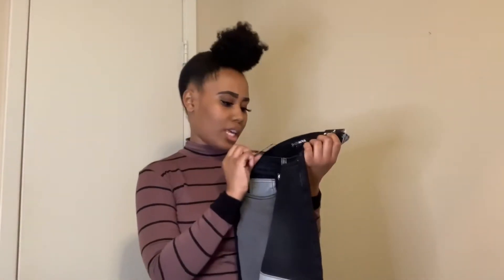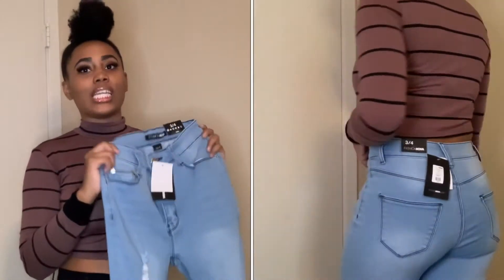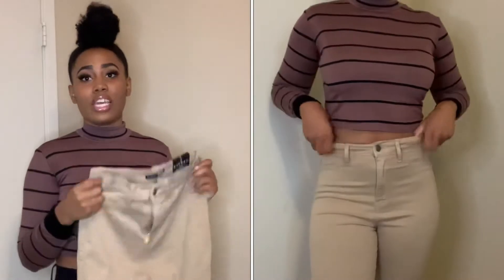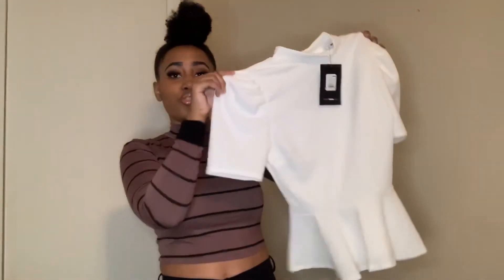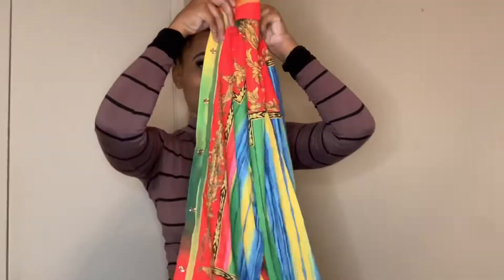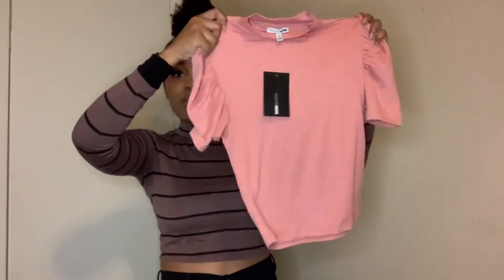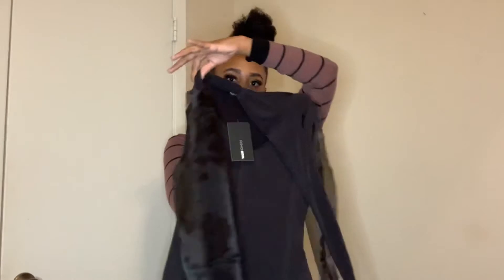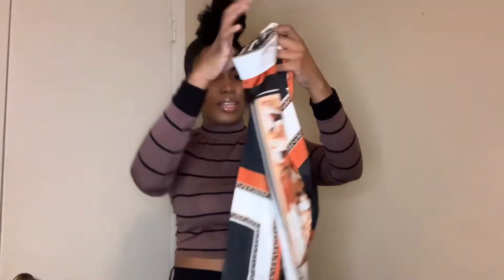Huge Fashion Nova Try-On Haul ($700 Value) 🛍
Heyyy babes!!! In today’s video I show you all this huge haul from Fashion Nova. I hope you enjoy this video.